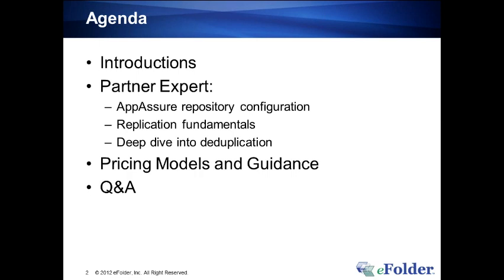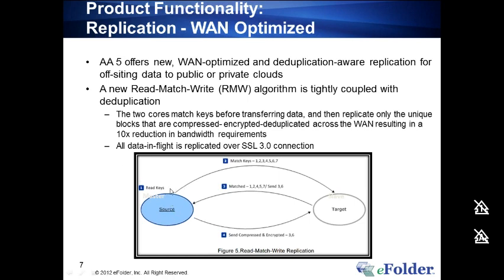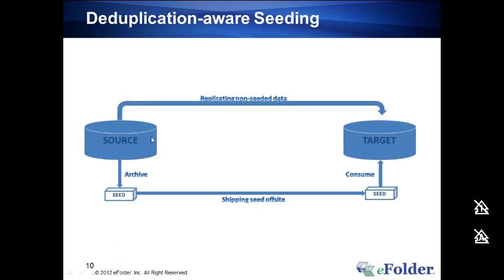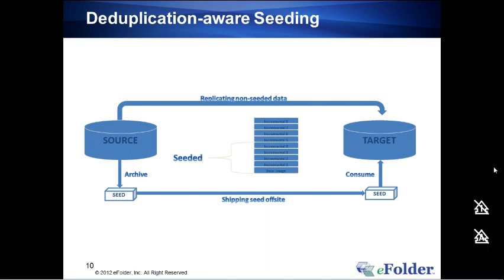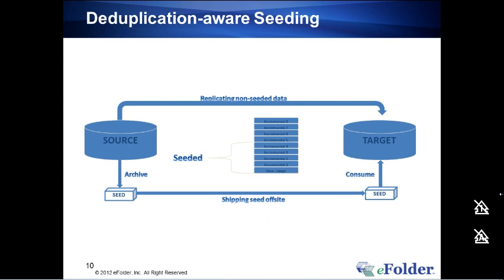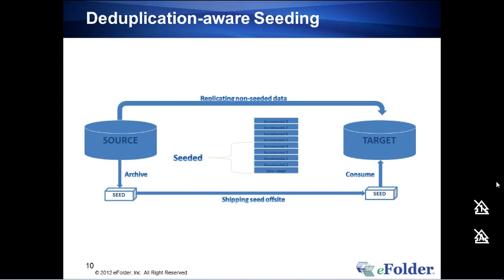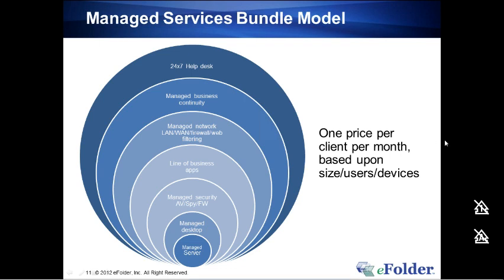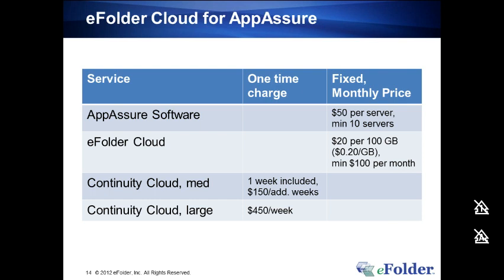eFolder Webinar: A Deep Dive into Deduplication, How Data Shrinks and Margins Grow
See Matt Dugan from Dell AppAssure explore how global deduplication in backup and disaster recovery helps MSPs conserve local and cloud storage and dramatically improve the profitability of backup and disaster recovery services. Matt will share our AppAssure software and the eFolder Cloud work seamlessly together to deliver the industry's most complete business continuity solution.